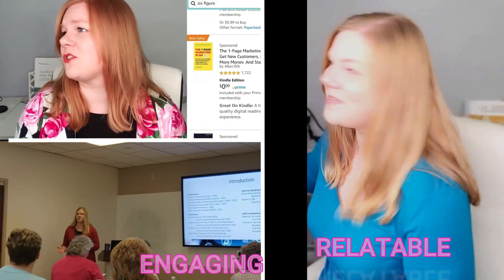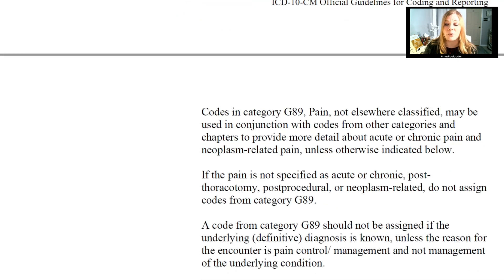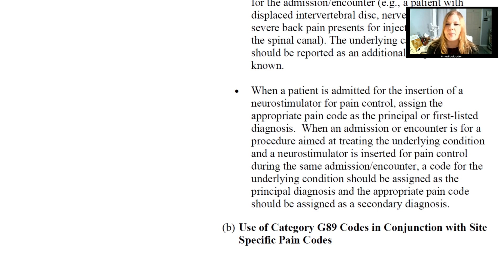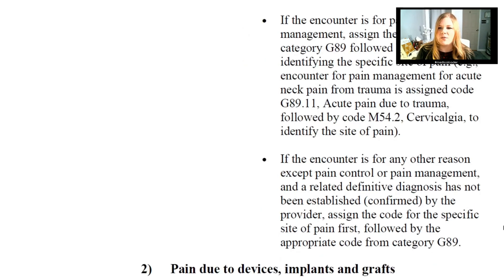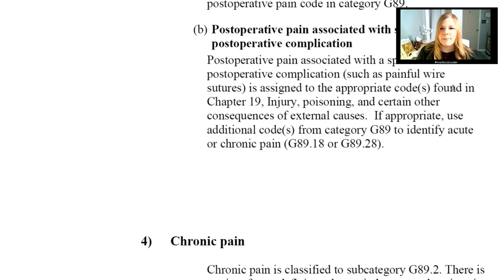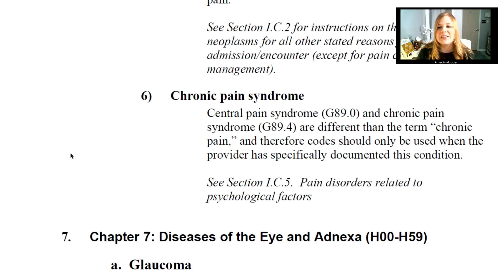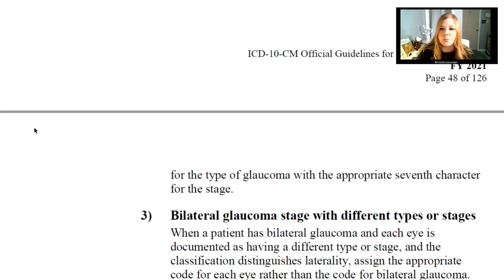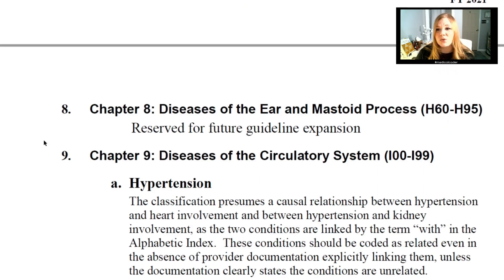ICD-10-CM MEDICAL CODING GUIDELINES EXPLAINED - CHAPTER 6&7 GUIDELINES - NERVOUS SYSTEM & EYE/ADNEXA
When it comes to medical coding, the guidelines are gold. Anyone can look up a code in a book, but only a trained medical coder knows the appropriate guidelines for utilization, sequencing, and application. Strong knowledge of the guidelines can help you pass coding certification and pre-employment examinations!

You can follow along with the ICD-10-CM guidelines by downloading them for free on the CMS

Chapter 6 is Disease of the Nervous System and Chapter 7 is Diseases of the Eye and Adnexa